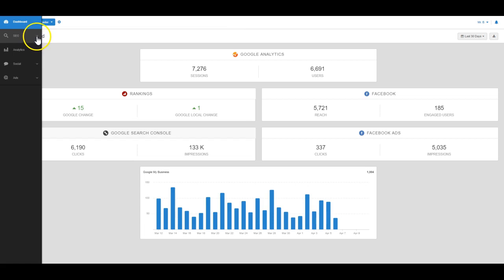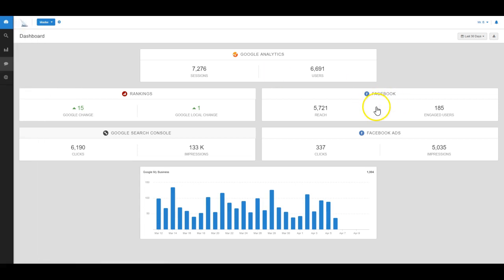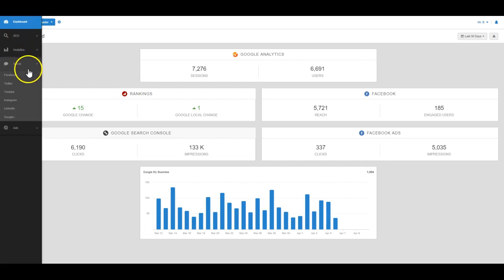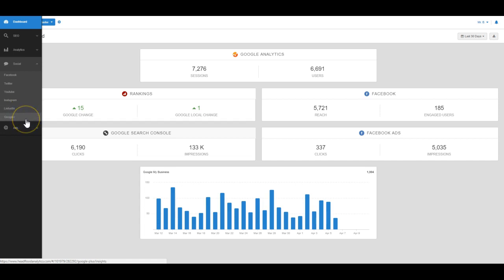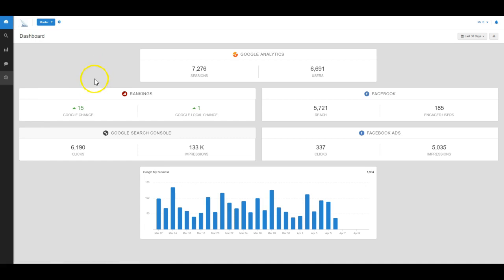How to Use the Fly Out Menu